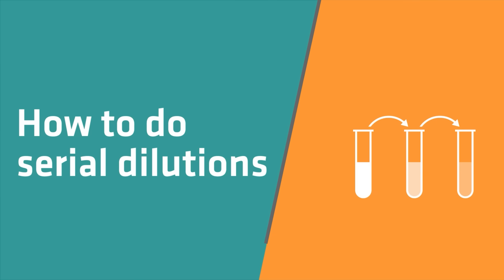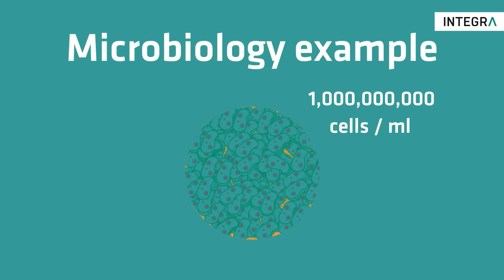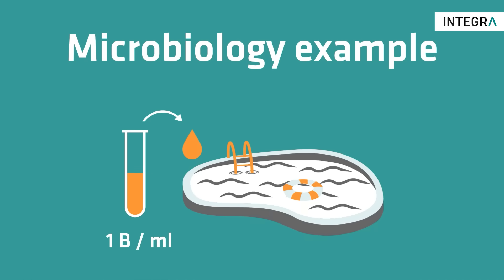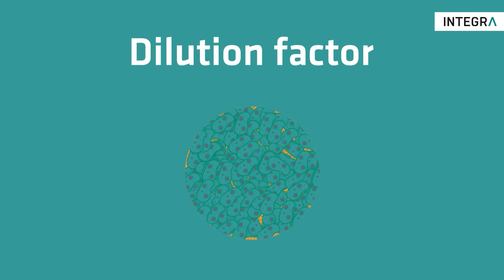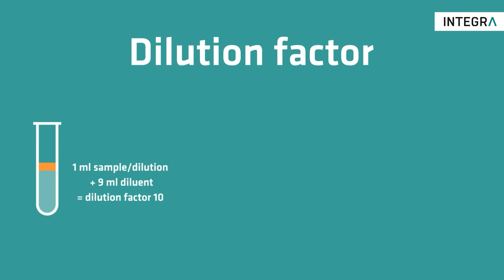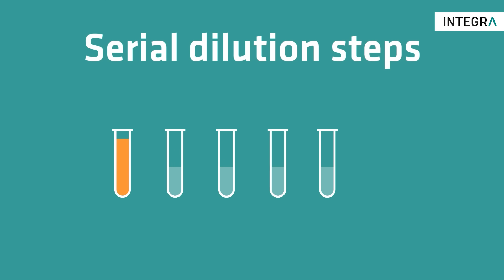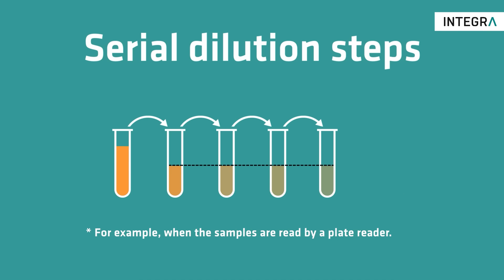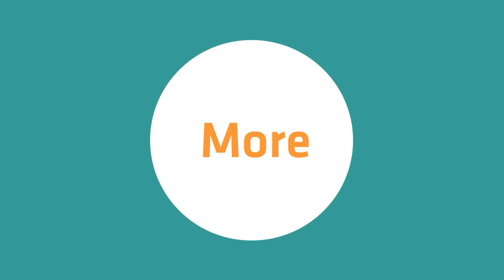Serial Dilutions – How It Works | Easy Explained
A serial dilution is a step-wise series of dilutions, where the dilution factor stays the same for each step. The purpose of a serial dilution is to estimate the initial concentration of a sample, or to obtain the desired concentration of a reagent, chemical or compound.

Serial dilutions are routinely used in microbiology to estimate the number of microorganisms in a sample with an unknown concentration. Imagine that you have a bacterial culture tube, and want to know how many bacterial cells are growing in it. As every milliliter of media could contain a billion bacteria, it is impossible to count them in such high concentrations.

The solution is to perform a serial dilution. After diluting 1 milliliter of the sample with 1 billion bacterial cells per milliliter in 9 milliliters of diluent, you will get a concentration of 100 million bacterial cells per milliliter. Diluting 1 milliliter of this dilution in 9 milliliters of diluent will allow you to obtain a bacterial concentration of 10 million cells per milliliter, and so on. This means that you will get to a manageable concentration of 100 bacterial cells per milliliter in 7 dilution steps.

Here's how performing a serial dilution works:

First of all, you need to choose the proper diluent for the substance that you want to dilute. Many compounds can be mixed with distilled water, but for bacteria or cells, for example, a fresh culture medium should be used.

Once you have determined the diluent, fill the tubes that you will use to set up the serial dilution with the desired amount of diluent, for example, 9 ml.

Ensure that the sample, reagent, chemical or compound that you want to dilute is well mixed, then transfer a defined volume, for example, 1 ml, to the first tube.

Thoroughly mix the first dilution, then aspirate the same transfer volume that you used in the previous step and dispense it into the second tube.

Extend the process of mixing the most recently obtained dilution and transferring some of it to the next tube, until you get to the end of your serial dilution experiment.

Your last tube will contain more liquid than all the previous dilutions. For some applications, this is not an issue at all. In some cases, however, the liquid volume in every tube needs to be equal. In this case, aspirate the transfer volume from the last tube and discard it.

Video content

[00:00] – Introduction
[00:14] – Purpose of serial dilutions
[00:33] – Microbiology application example
[01:11] – How serial dilutions work
[01:49] – Dilution factor
[02:28] – Serial dilution steps
[03:44] – More information